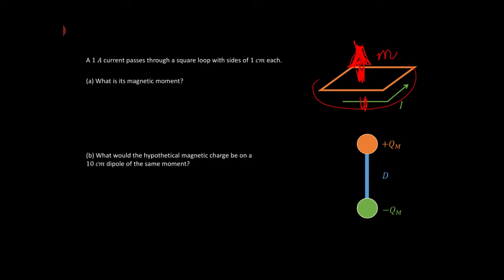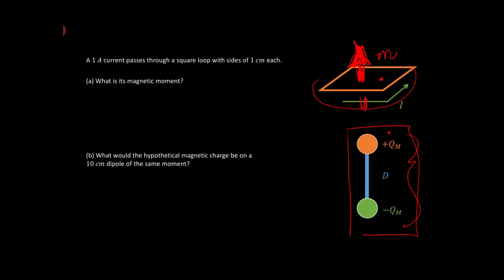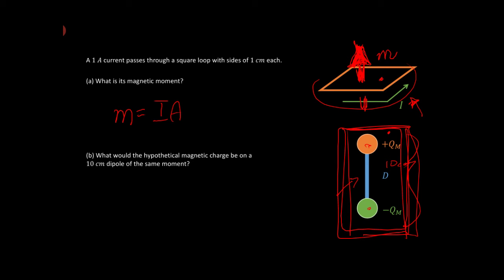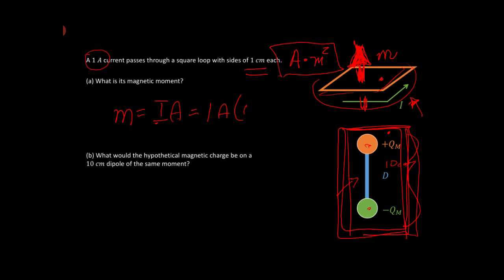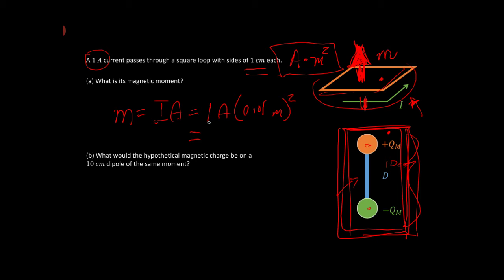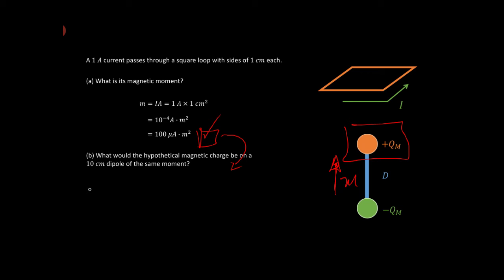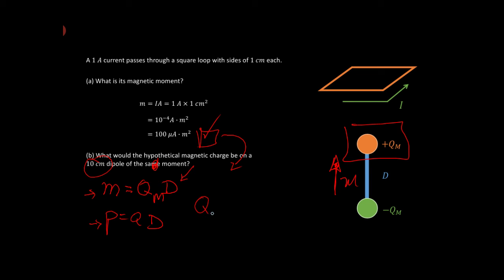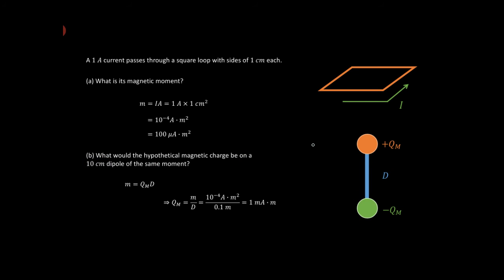Physics ii - 9c1 - Current Loop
A 1 𝐴 current passes through a square loop with sides of 1 𝑐𝑚 each.

(a) What is its magnetic moment?
(b) What would the hypothetical magnetic charge be on a 10 𝑐𝑚 dipole of the same moment?